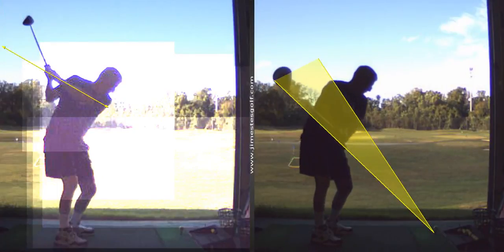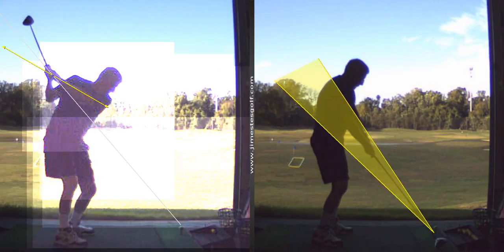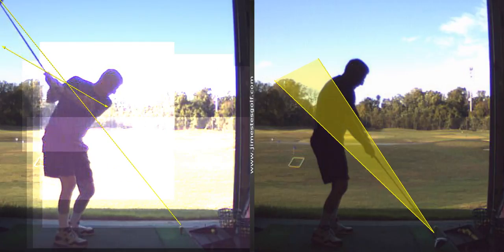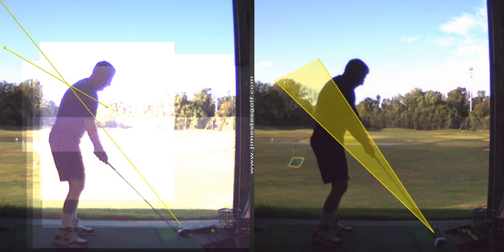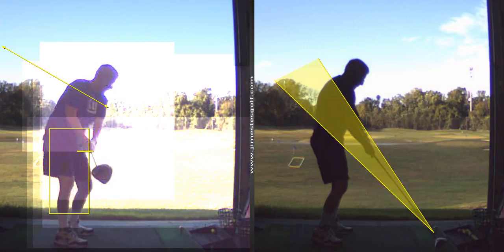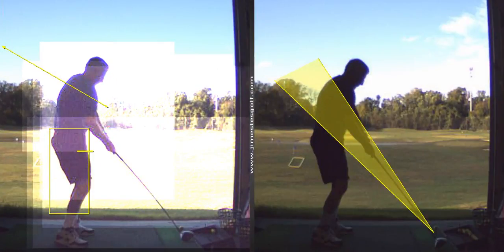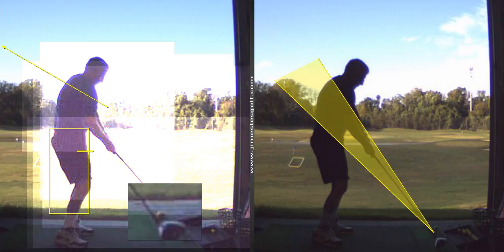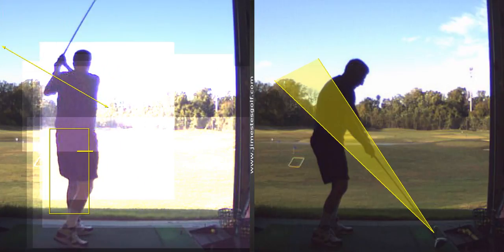V1 Pro analysis